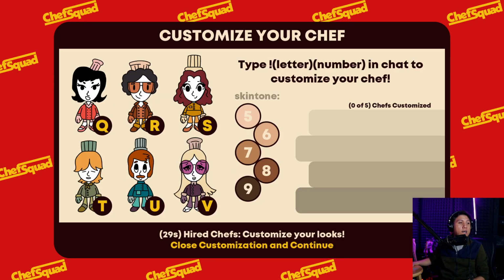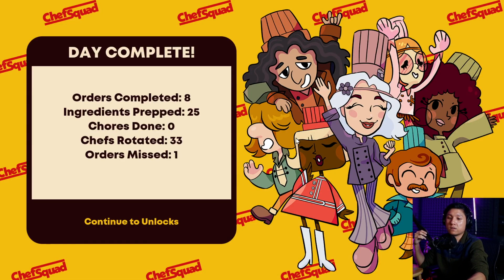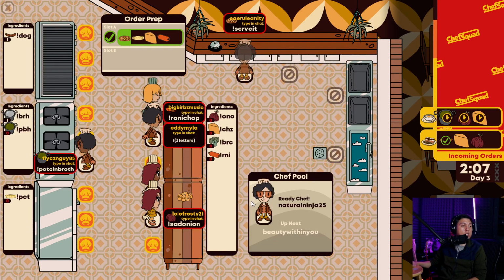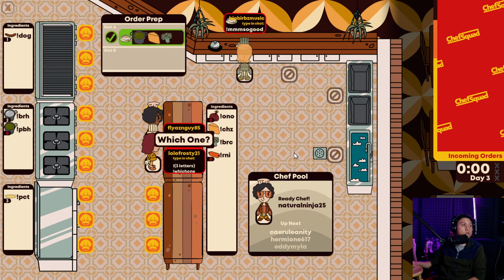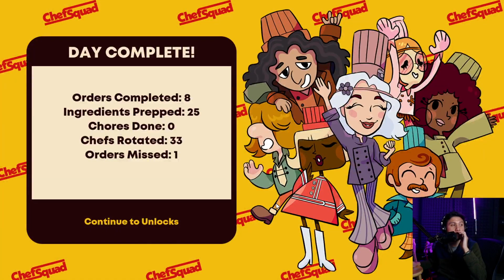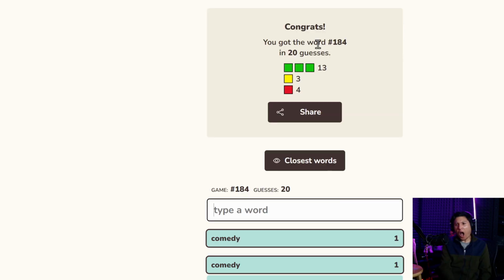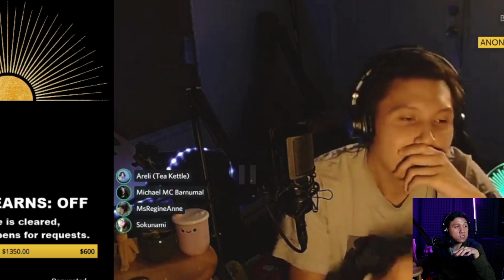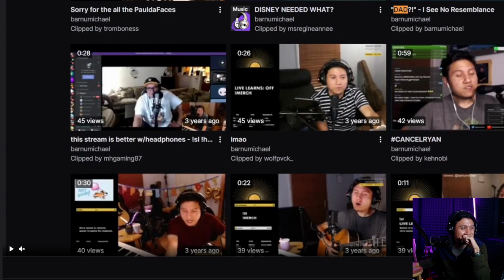this is NOT a music stream (no, really) | !sl !sometimes !filam !welcome